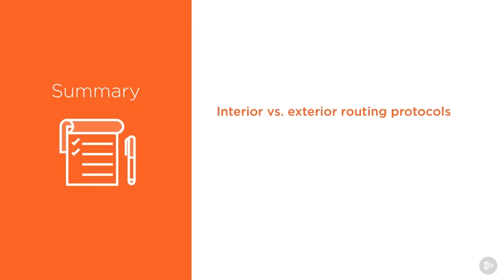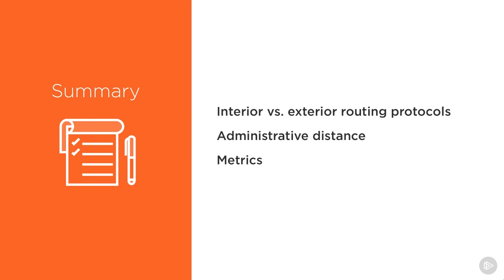advanced routing cisco ccna 200 125 200 105 10 Summary Advanced Routing for Cisco CCNA 200 125 2